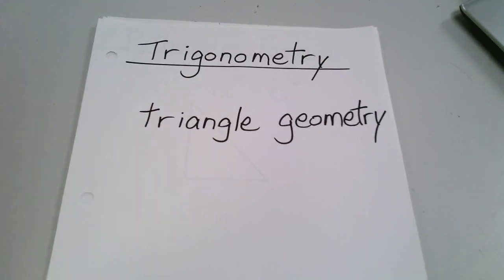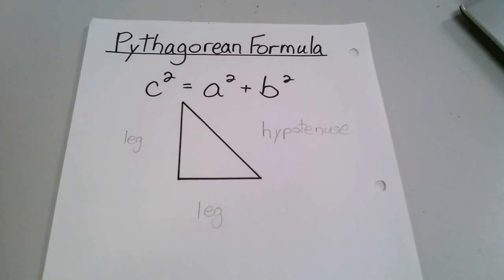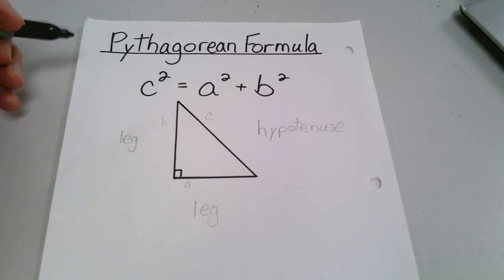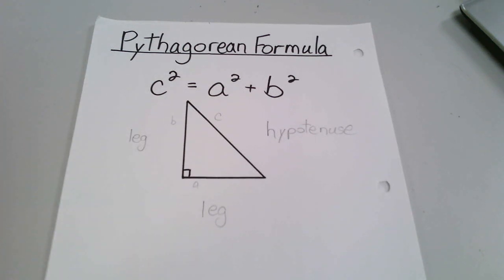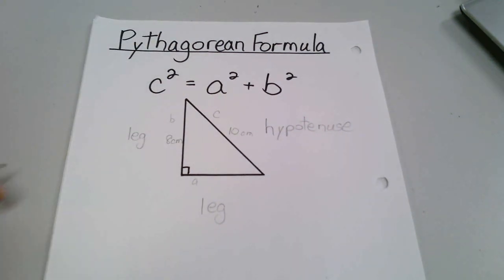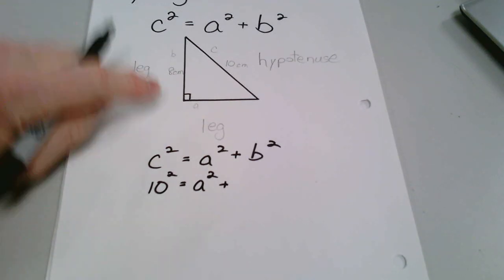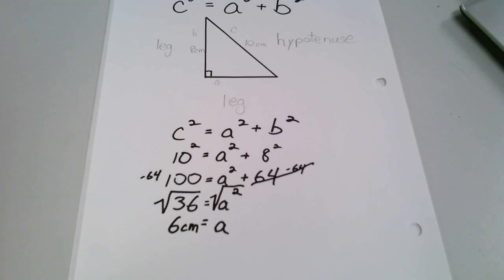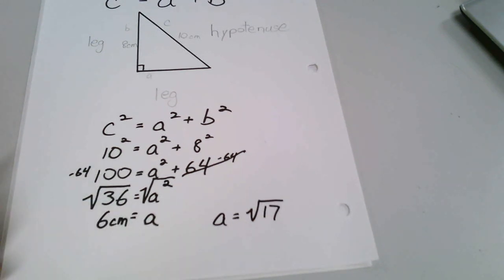Lesson 150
Finding legs using Pythagorean Formula